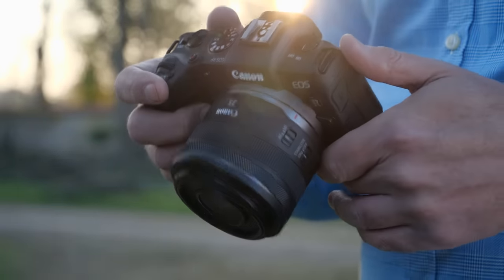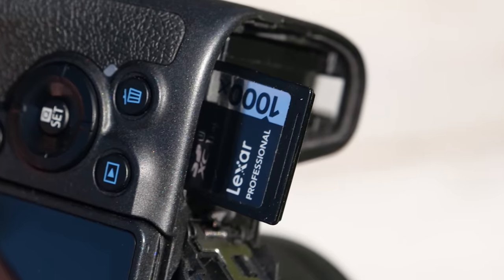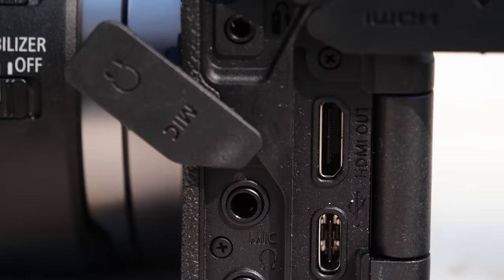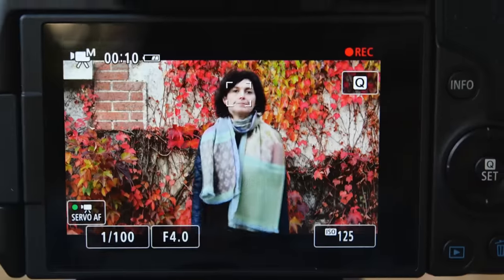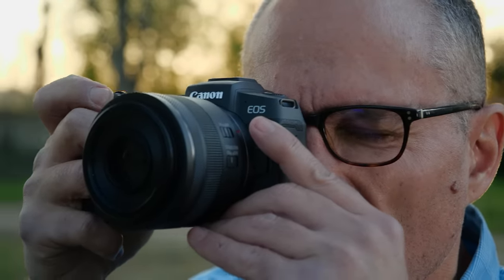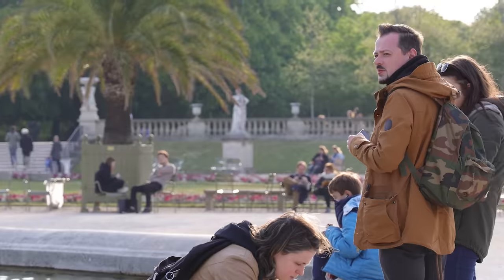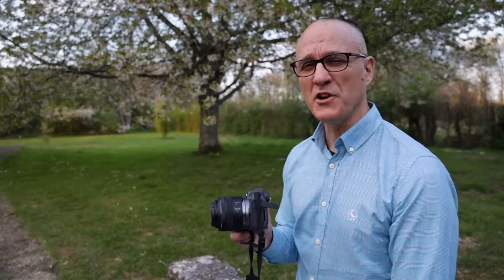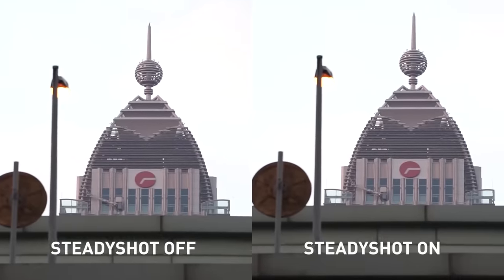Canon EOS RP Review: A full-frame camera that cuts too many corners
Canon's new full-frame mirrorless RF system looked incredibly promising, but it got off to a rough start with the launch of the EOS R, a camera that was missing key features next to rival models from Nikon, Sony and Panasonic. Rather than introducing a better flagship model, however, Canon took the opposite approach. It launched the 26.2-megapixel EOS RP, the lightest and, by far, the least expensive new full-frame mirrorless camera on the market.